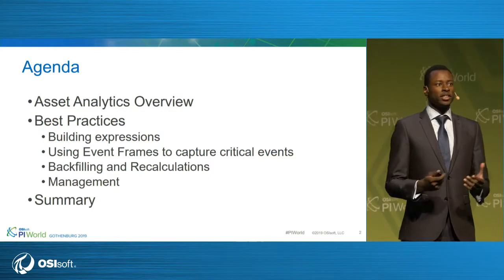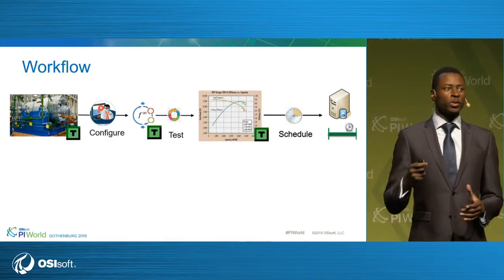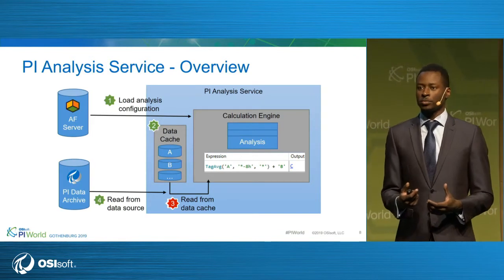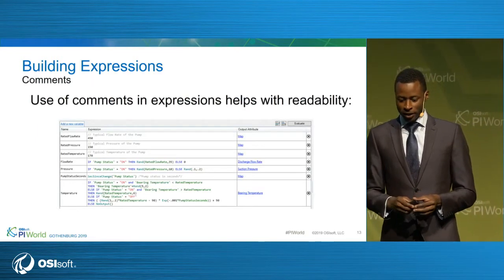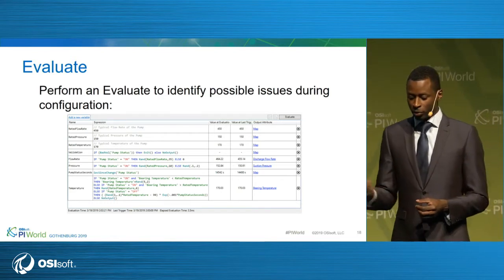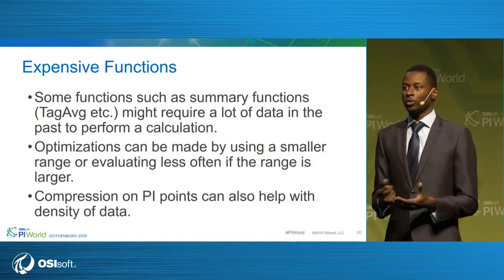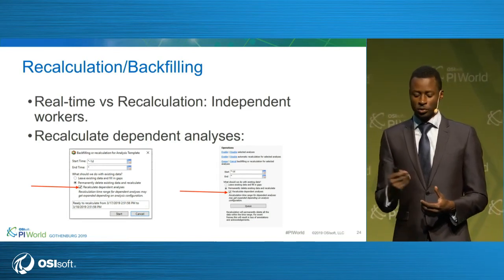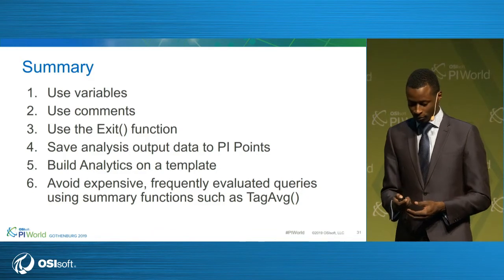Techniques for Optimizing Asset Analytics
Speaker(s): Nathaniel Adebayo, Systems Engineer, OSIsoft.